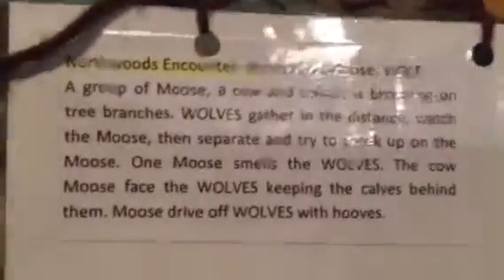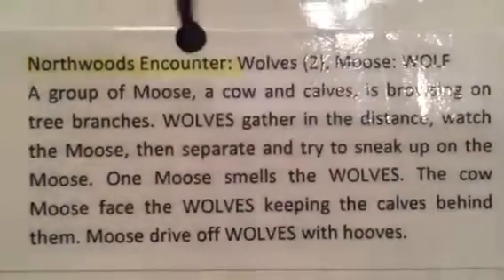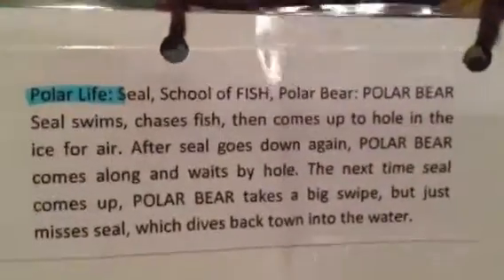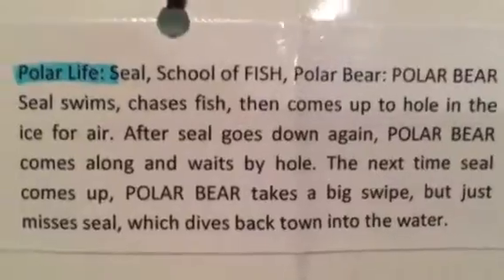Mitchell ELF: Adaptations- Hunter/Hunted center 2